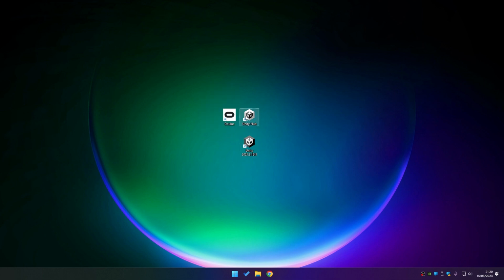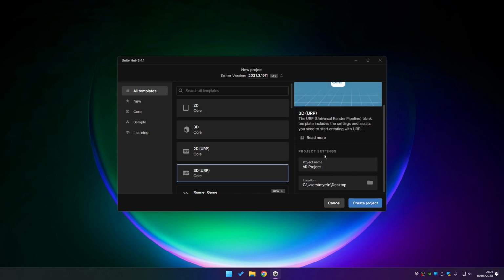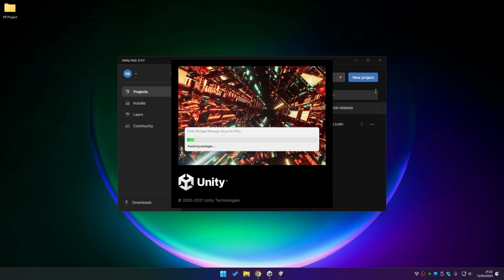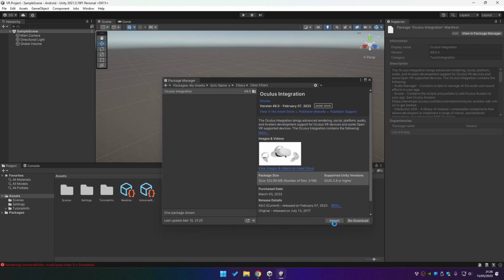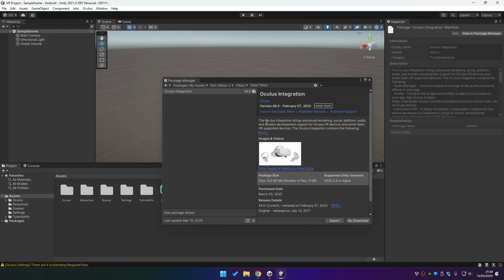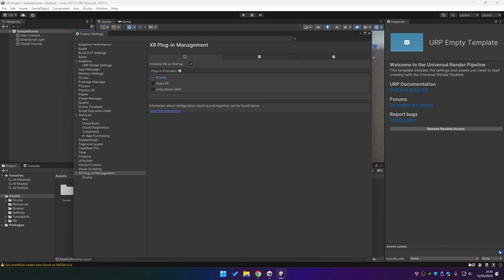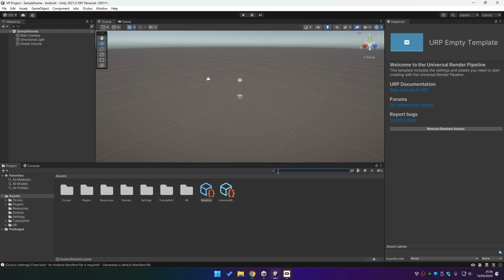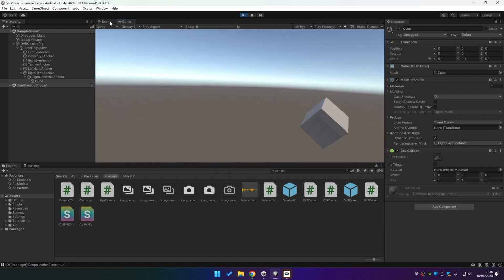How To: Setup Oculus SDK / Integration in Unity | Tutorial | English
[THIS VIDEO SHOWS HOW TO SETUP THE "OCULUS SDK", WHICH IS NOW DEPRECIATED AND FULLY REPLACED BY THE "Meta XR SDK"]
Setup the Oculus/Meta Quest SDK Integration in Unity for the Quest 2/Pro/3 to start creating VR and AR Apps and Games in Unity for the Oculus (Meta) Quest Platform.